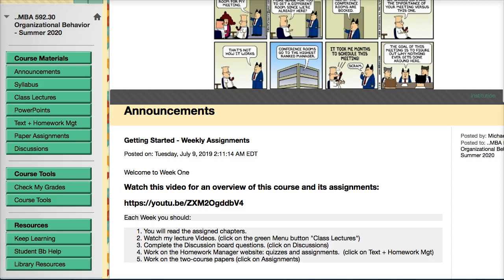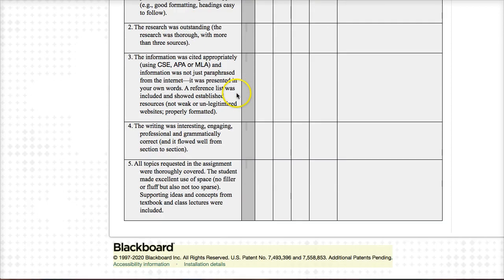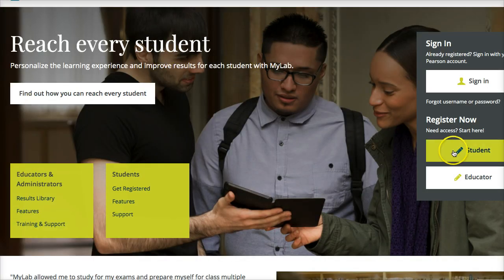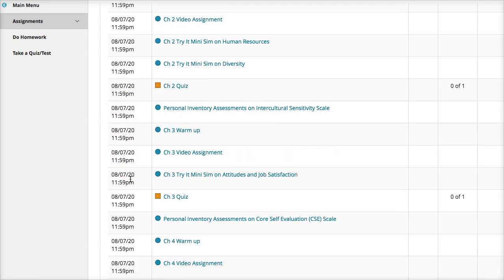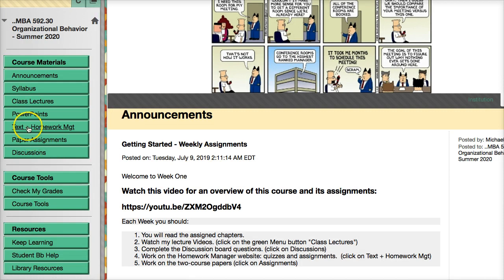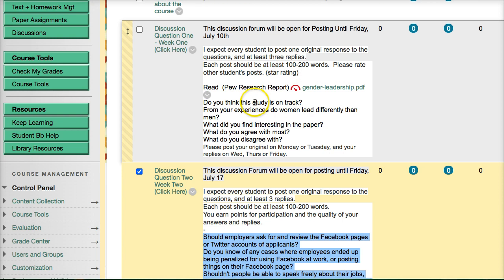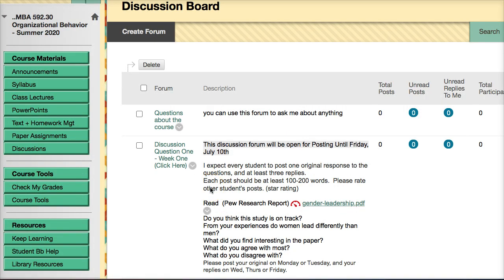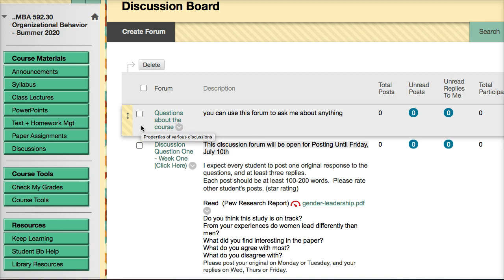Getting Started MBA592 OB Summer 2020